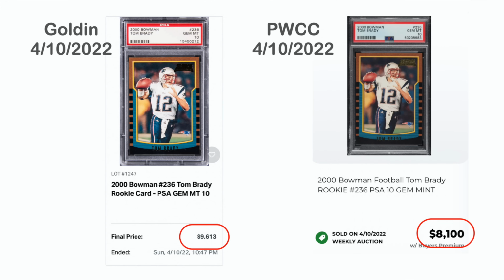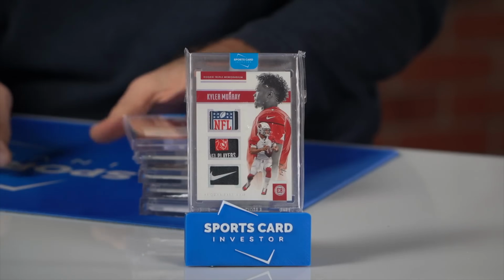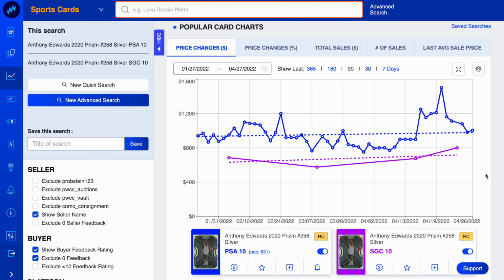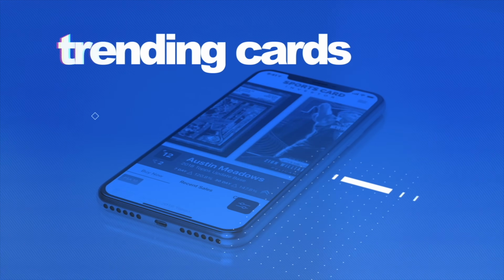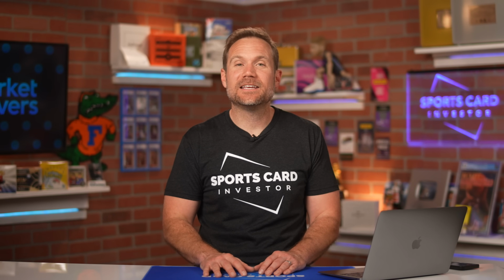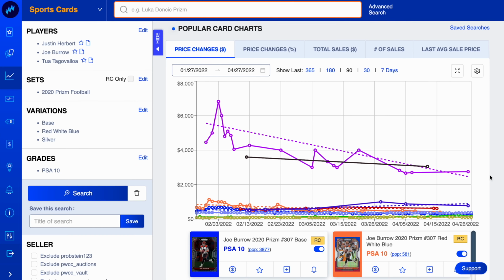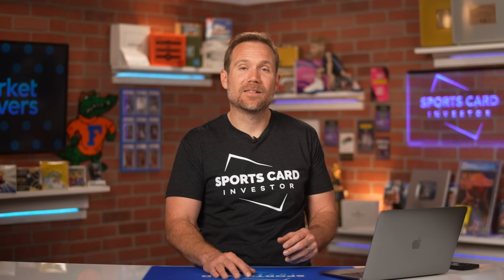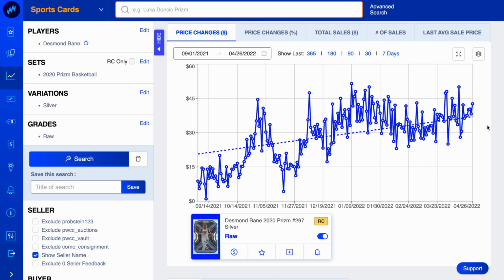7 SNEAKY Ways to Profit on Sports Cards 📈💰 (Plus HUGE Giveaway Announcement!) 👀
Geoff Wilson lays out 7 ways to make money through sports card arbitrage.

00:00 - Start
2:06 - Monitoring the Marketplaces
4:45 - Buy LOTS of Cards
6:42 - Crossover to PSA
10:21 - Arbitrage on eBay
14:09 - Seek Sleepers in Sets
16:21 - Use Ratios
20:27 - Search Dollar Bins